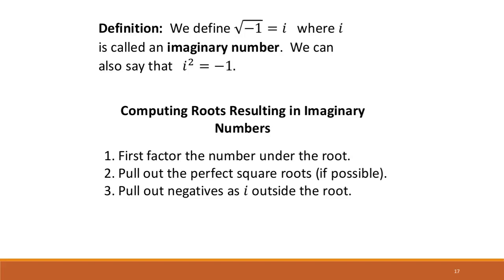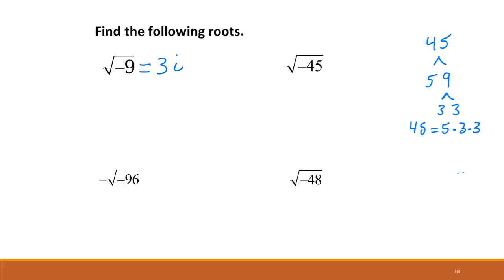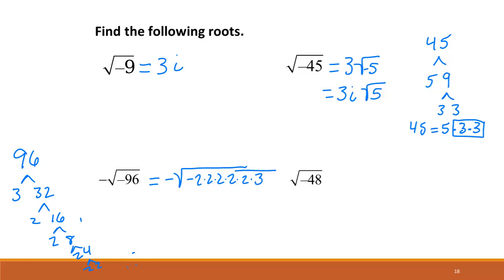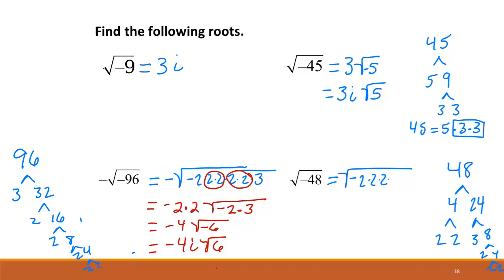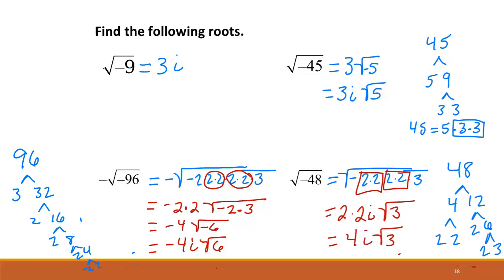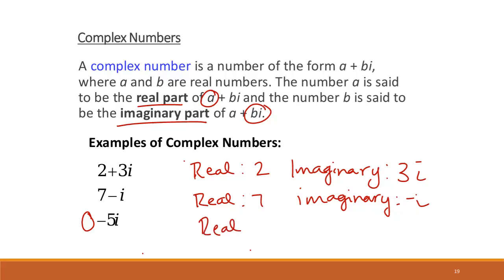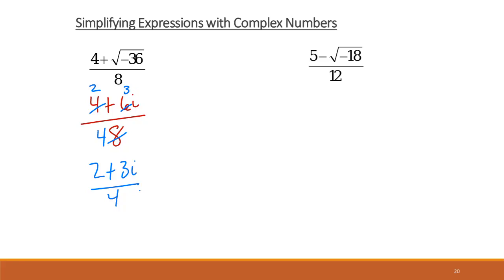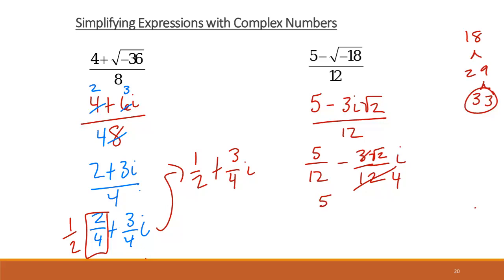MATH 1314 Lesson 1.2